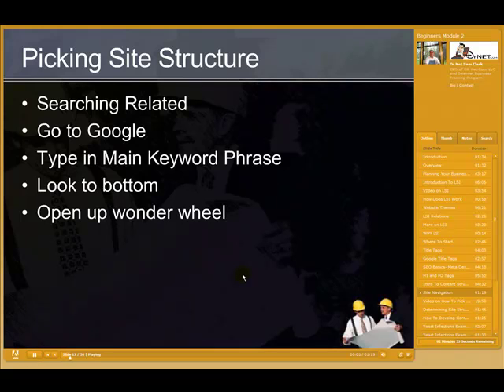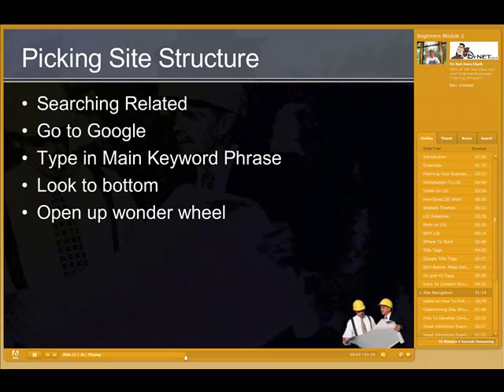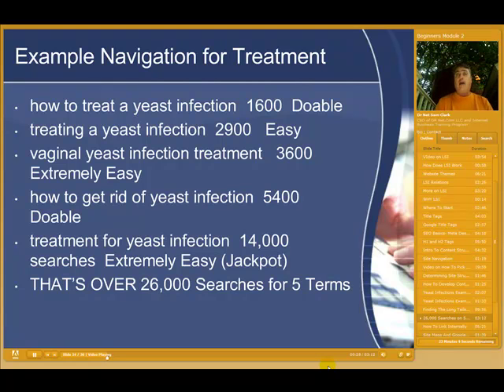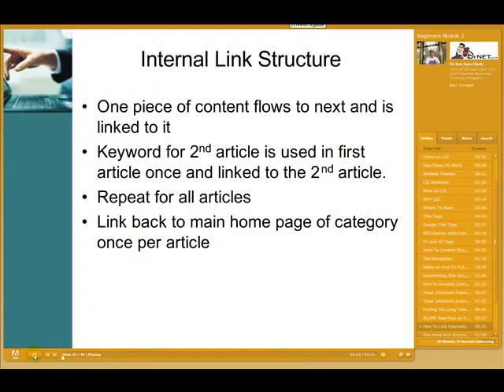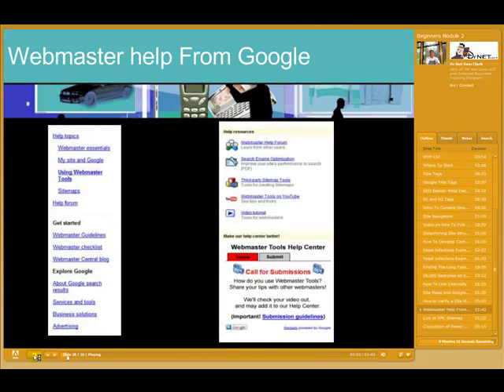Internet Business Training Program How to Build A Website